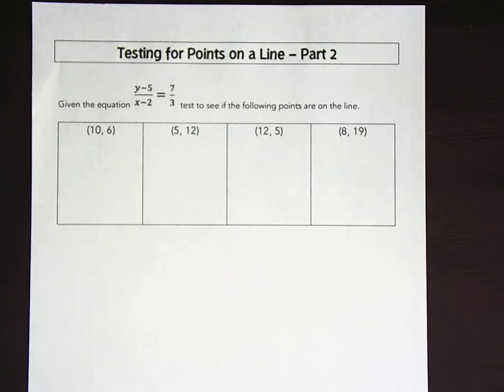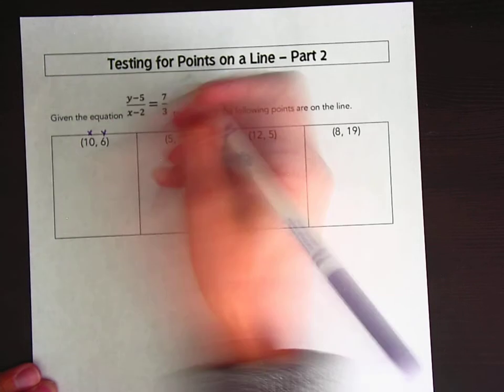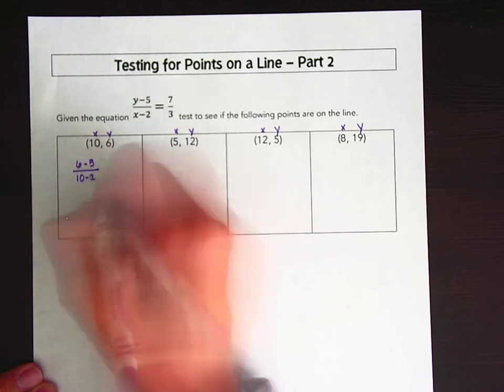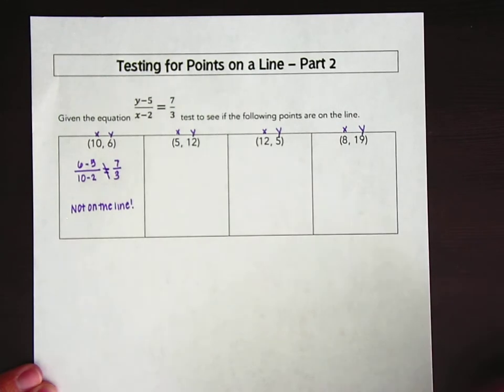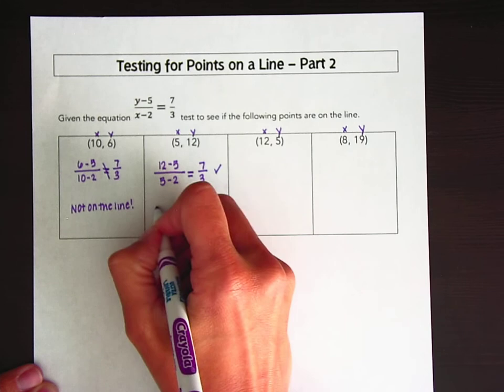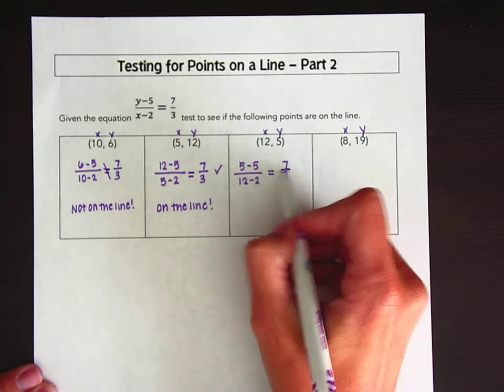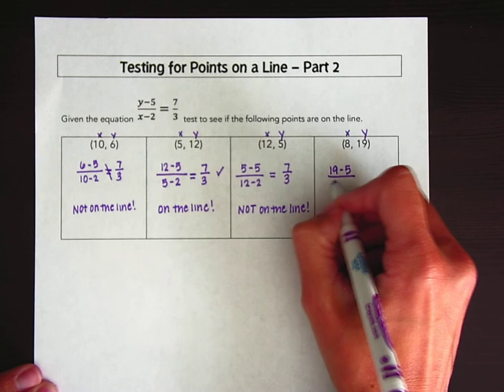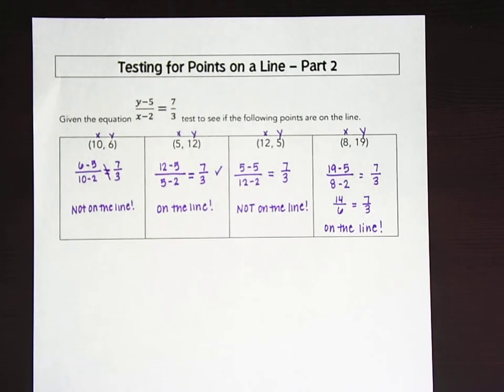Testing for Points on a Line Part 2